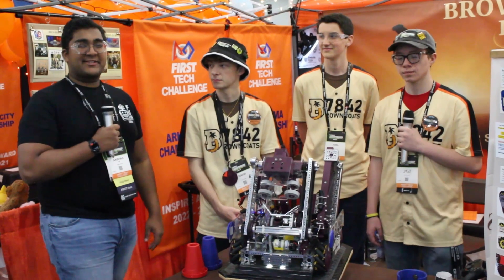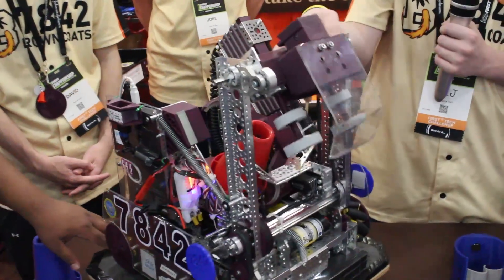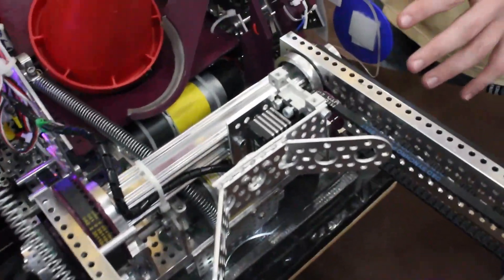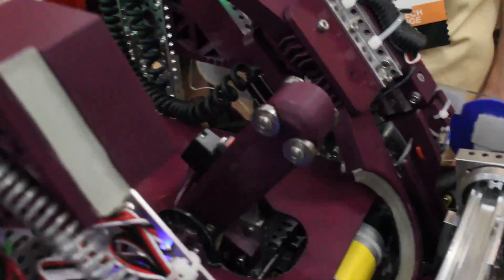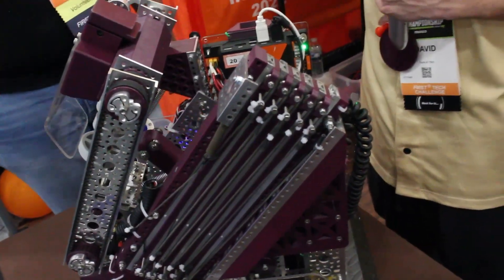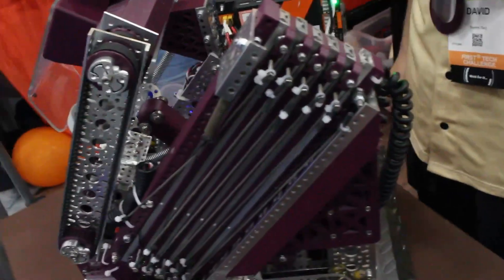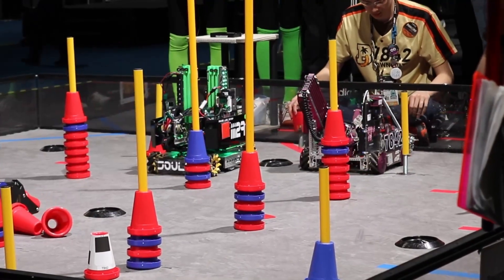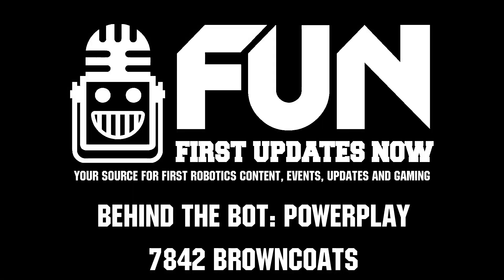Behind the Bot | 7842 Browncoats | POWERPLAY Robot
One of the most unique active intakes in the POWERPLAY game 7842 Browncoats brings a great robot this season. Get a full overview from design strategy to mechanical and programming functionality on Behind the Bot.